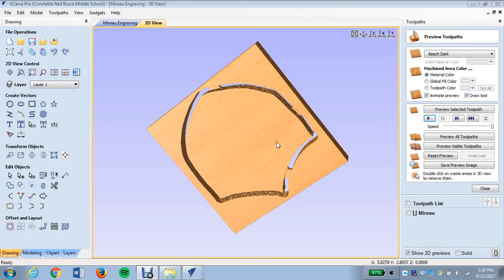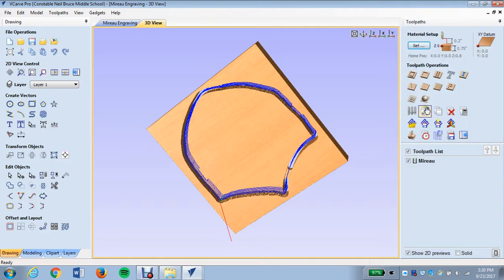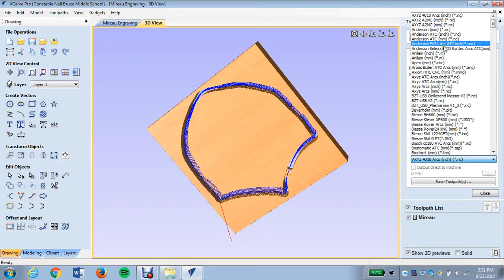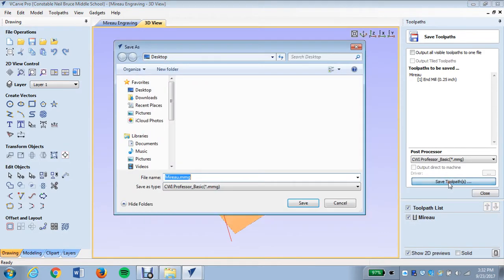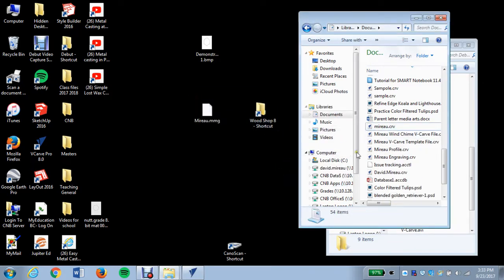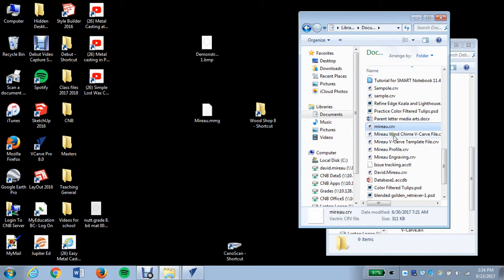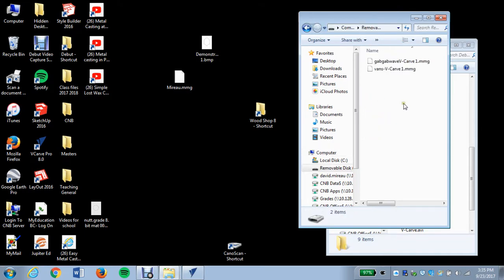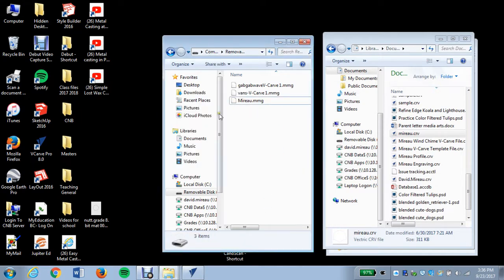Lesson 5 Saving the Tool Path on a Memory Stick